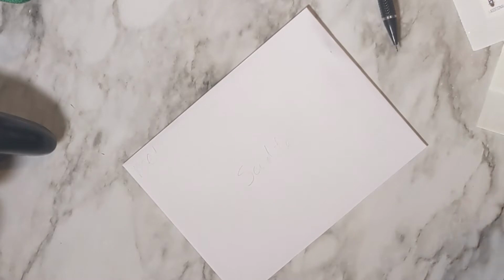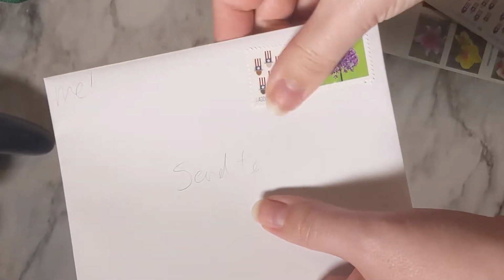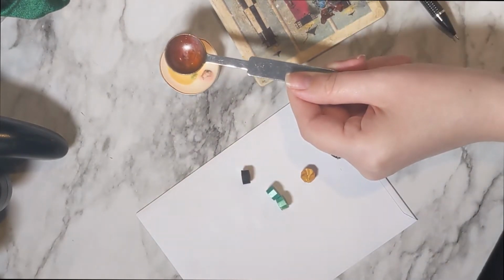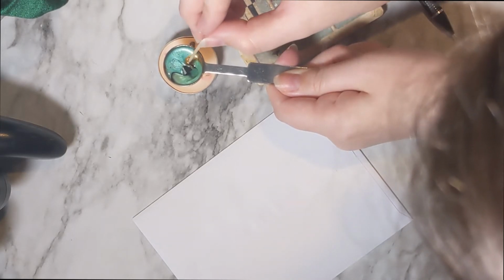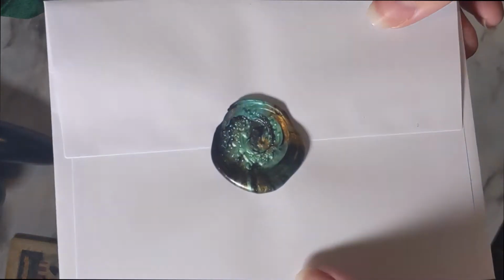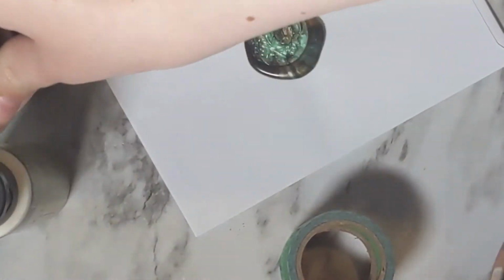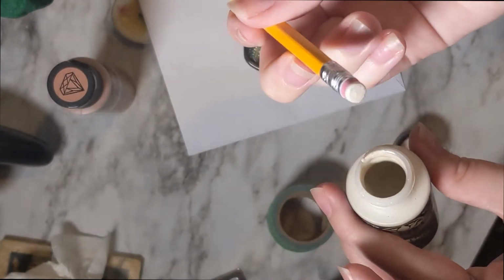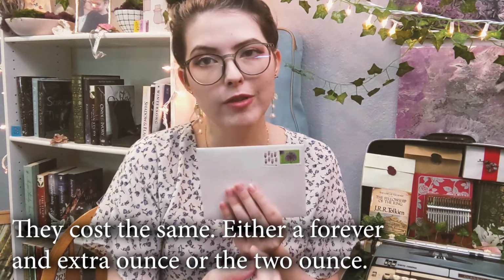(New 2024 Guide Uploaded on Channel) 💌How to Mail Wax Sealed Letters 💌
Hello, Ma Pals!
Wax sealing letters is something I'm quite fond of. And something that took a lot of time to figure out. I spent a lot of time on the internet searching to see if one can in fact send wax-sealed letters. A lot of places were filled with false information. So I wanted to make a video with what I'd learned, and show you how to seal a letter with wax.